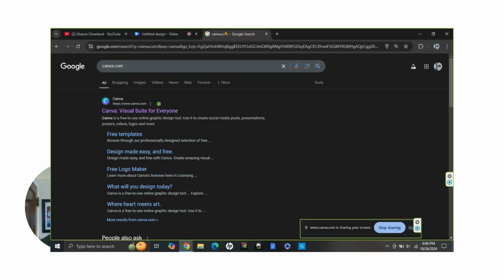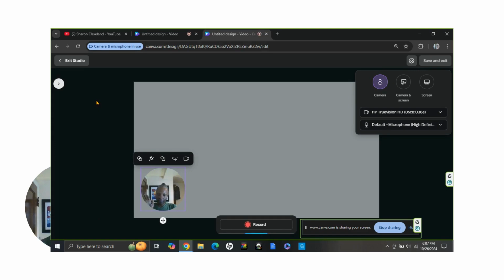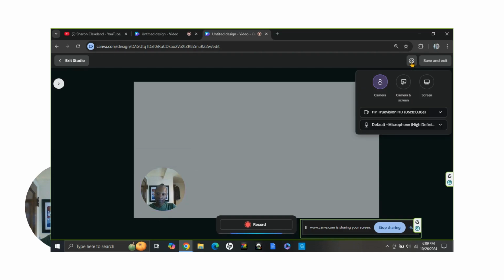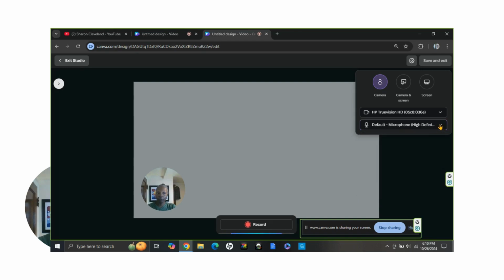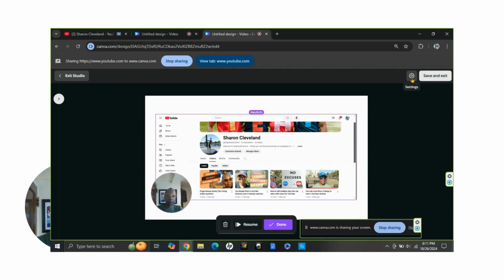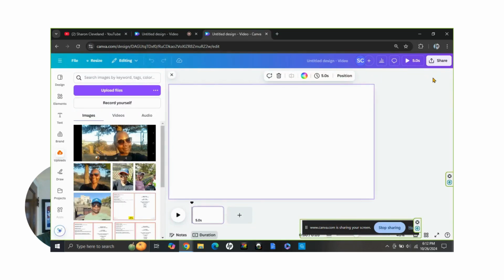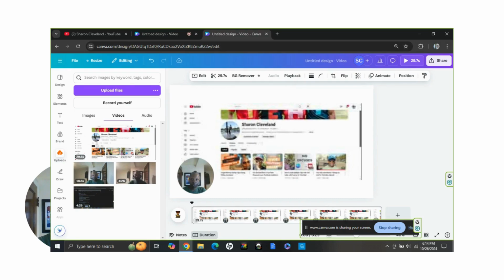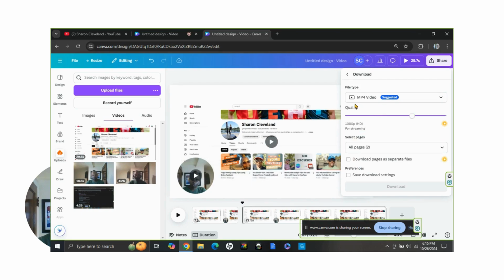Do YouTube Tutorials: Record Your Face & Screen At The Same Time With Canva (For Free)!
In this video, I’ll show you how to record both yourself and your screen simultaneously using Canva – and it’s completely free! If you're over 50, just starting out on YouTube, or simply looking to enhance your video skills, this tutorial is for you. I'll walk you through step-by-step, making it easy to create engaging videos that look professional and build confidence on camera. Don’t let tech hold you back – get started today and create content that captures your unique style!